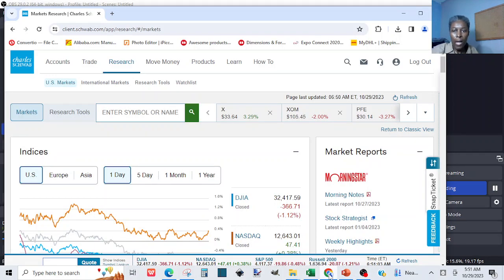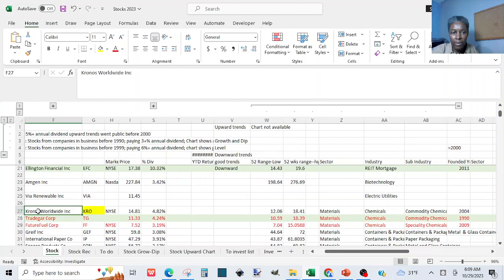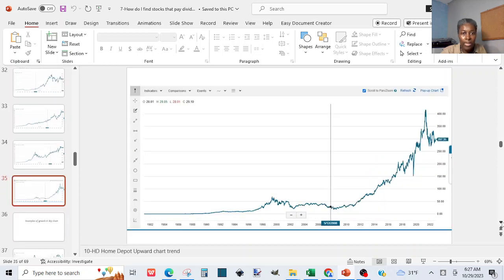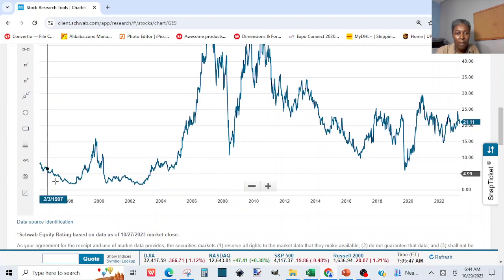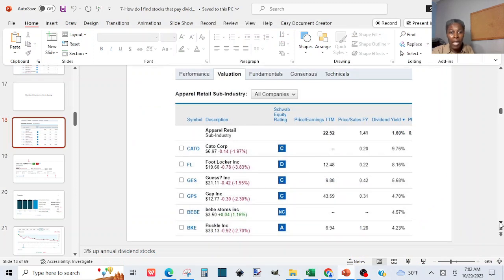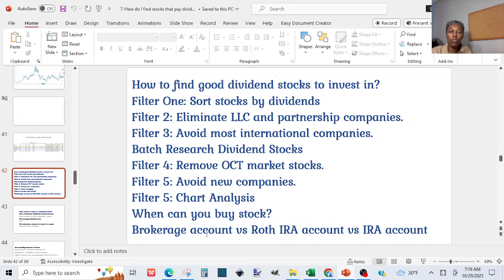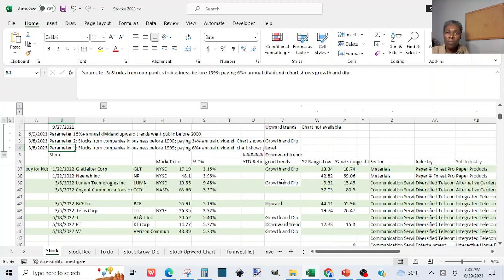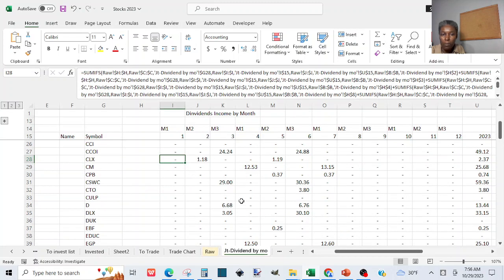7-How do I find Stocks that pay Dividends in Specialty Retail Industry Apparel Retail Sub Industry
How to find good dividend stocks to invest in?
Click on Research and click on US Markets.

“ (We welcome you to join us. Email List)

7-How do I find Stocks that pay Dividends in the Specialty Retail Industry Apparel Retail Sub Industry?

Filter One: Sort stocks by dividends
Filter 2: Eliminate LLC and partnership companies.
Filter 3: Avoid most international companies.
Batch Research Dividend Stocks
Filter 4: Remove OCT market stocks.
Filter 5: Avoid new companies.
Filter 5: Chart Analysis

How much to invest in dividend stock?
Set a minimum dividend annual income.
How to earn $1,000 dividends a year?
Set average dividend rate.
6%
Set minimum amount to invest in a year.
$1,000/0.06=$16,667.
Set monthly amount to invest.
your annual investment amount /12.
$16,667/12= $1,388 to invest a month.
After 10 years, you could generate about $1,000 in dividend income a month.
If you can generate that dividend a year, you can generate it and more monthly after 10 years.
Set monthly amount to invest based on your living expenses.
$12, 000 a year for living expenses and $12,000 a year for irregular expenses to keep in your saving to pay to cover these expenses if or when they incur. That is a total of $24,000 a year no mortgage, rent, tuition loan, or credit card debts included.
At 6% dividend rates from stocks, you need to invest $400,000 ($24,000/0.06) or $200,000 ($12,000/0.06) to generate $24,000 a year in dividend income or $12,000 a year.
If you set a 10 years’ time frame to reach that goal, that is $40,000 ($400,000/10) or $20,000 ($200,000/10) a year to invest.
By month that is $3,333.33 ($40,000/12) or $1,666.67 ($20,000/12) to invest.

Set monthly amount to invest based on specific expense.
$50 a month on your cell phone, is $600 a year.
$10,000 ($600/0.06) to invest in 6% dividend stocks to generate $600 dividend every year.
If you set 10 years to reach that goal, that is $10,000/10 and is $1,000 to invest a year. That is $83.33 a month to invest.

How many dividend stocks do you have in your portfolio?
Purchase stock in every sector and possibly every industry.

Full article: /2023/11/7-how-do-i-find-stocks-that-pay-dividends-in-specialty-retail-industry-apparel-retail-sub-industry/

Blog article category: How to Invest in Stocks: /categories/how-to-invest-in-stocks/

Free downloads: /free-downloads/